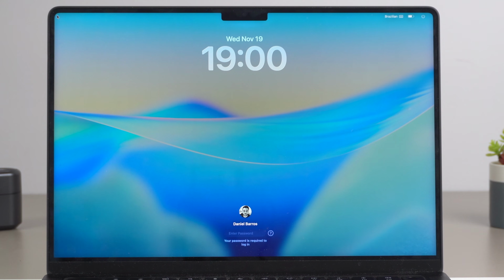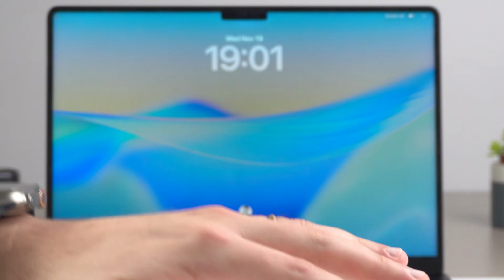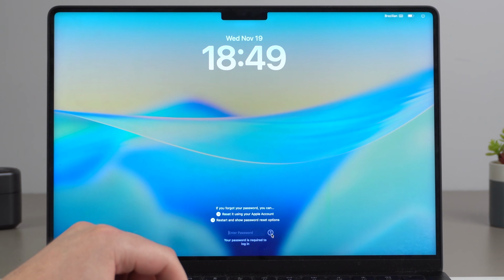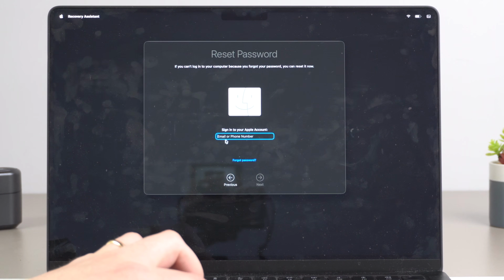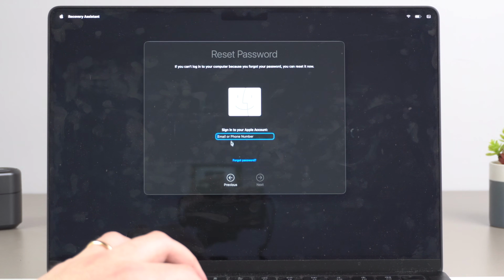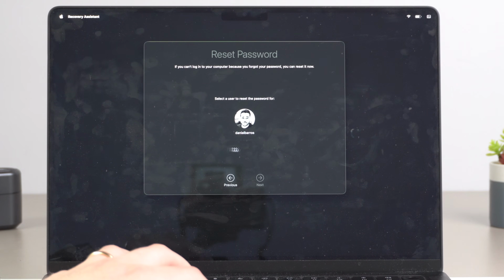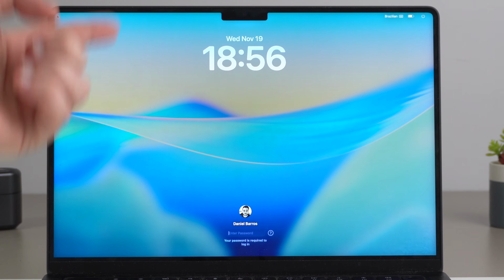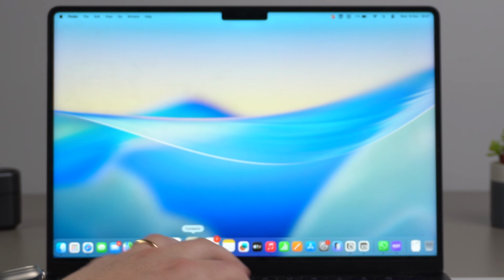[2026] Forgot Your Mac Password? Here's How to Reset It (NO DATA LOSS)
Forgot your Mac Password and can't get in? Here's how to reset it and create a new one!